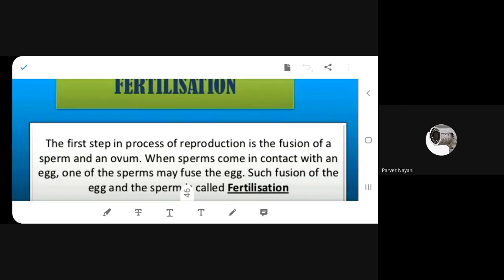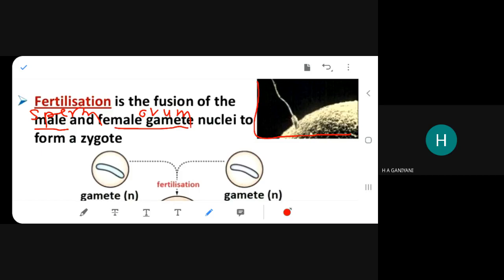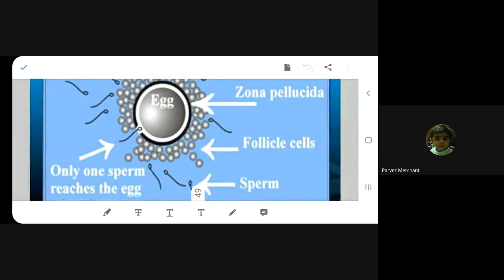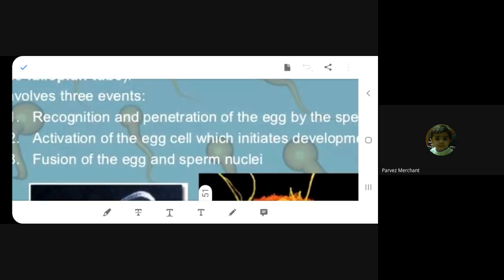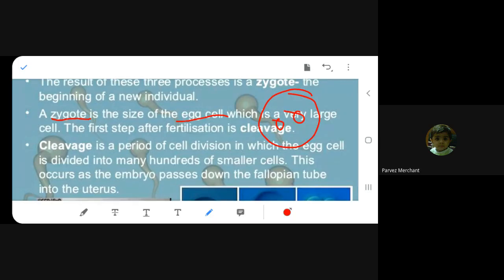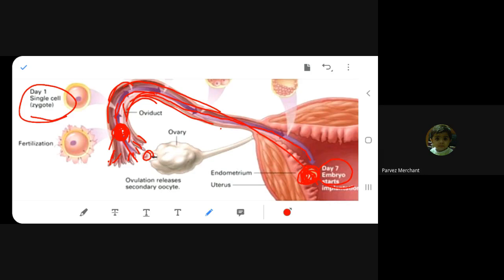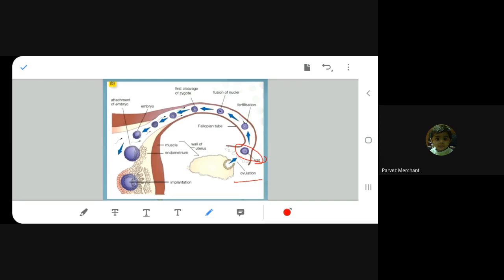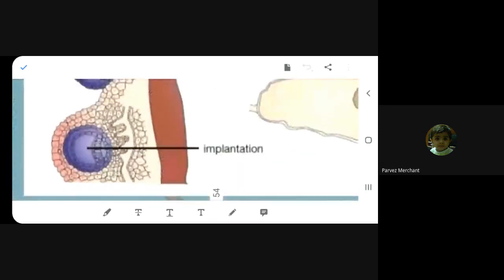STD - 8 F - SUBJECT - SCIENCE - DATE - 23-10-2020